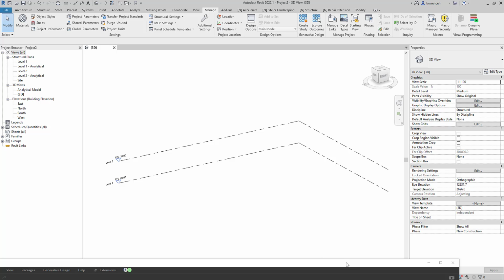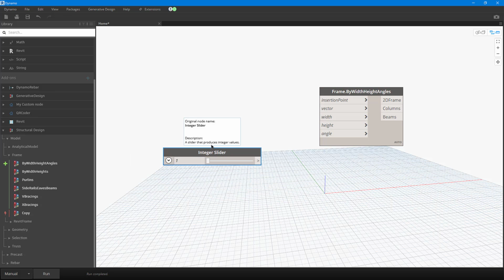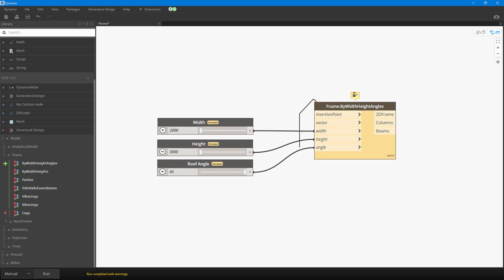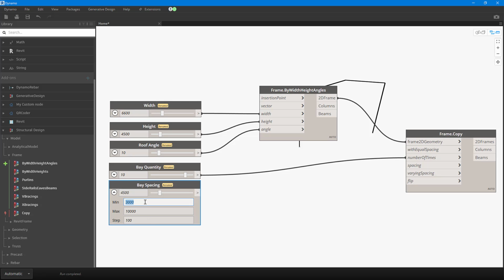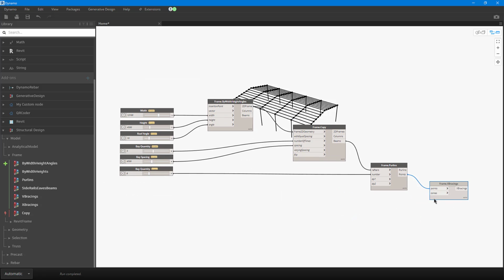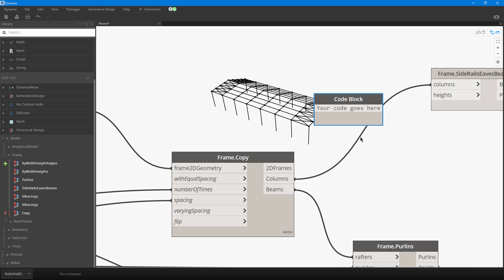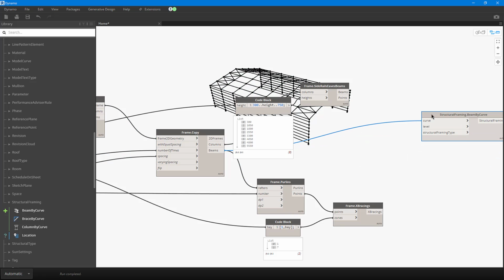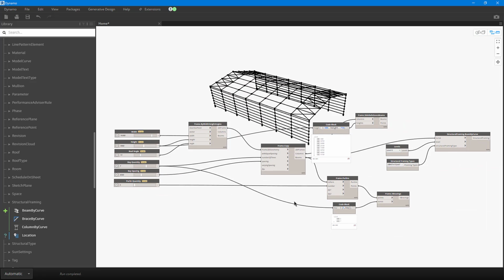Tutorial - Automating Steel Modelling with Revit and Dynamo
In this tutorial you learn how to use the Structural Design package with Dynamo to create a dynamic, parametric portal frame structure.